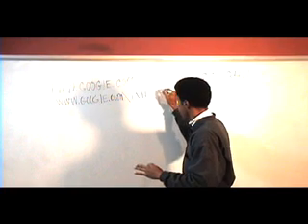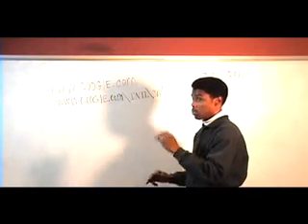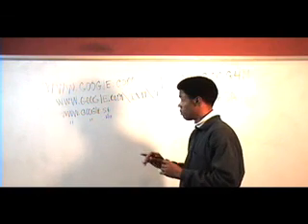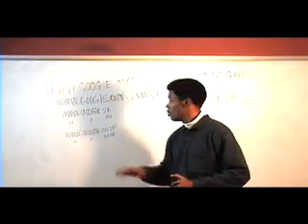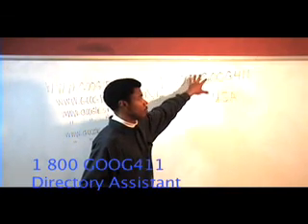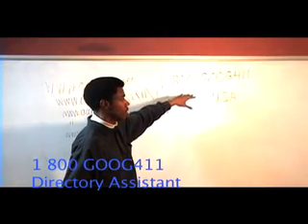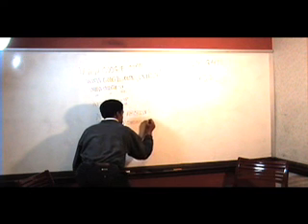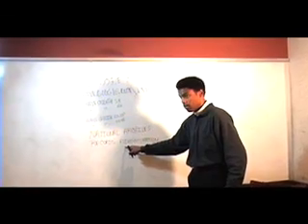Google Education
How to use international url's and directory assistance without no charge to your cell phone. Get information or zip code on any business.